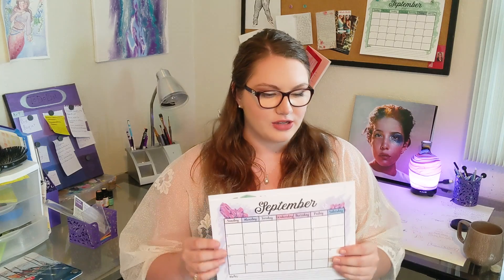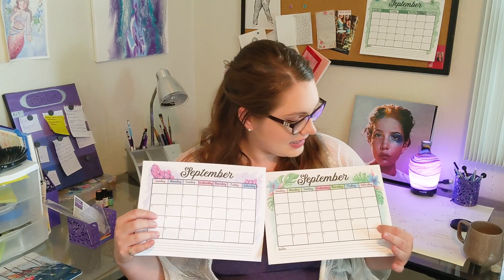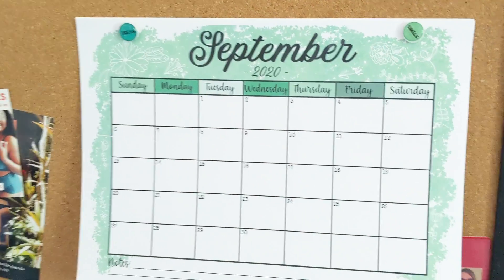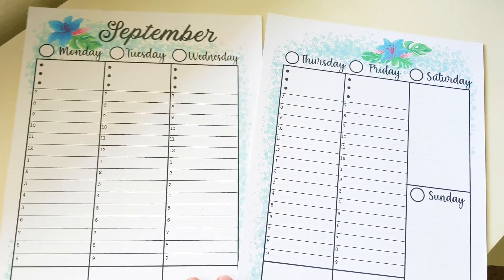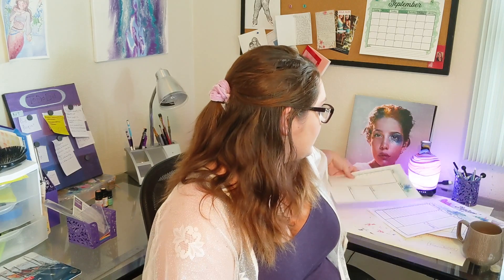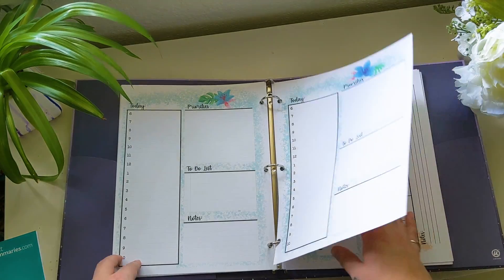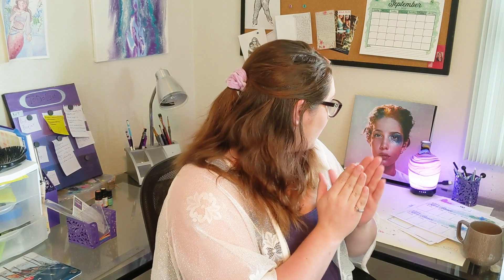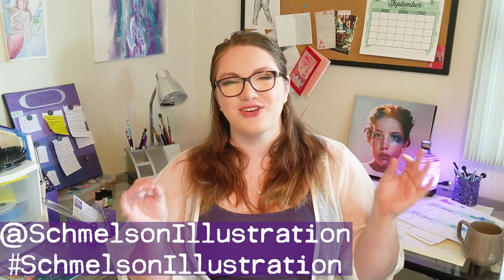Back to School Planner | COVID Edition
Are you a student in the year 2020 heading back to school? If so then you have a monstrous task ahead of you. The school year is precarious, from waiting for the government or school district to decide if your classes will be online or in school to physically going to school only to have it be shut down and be forced to go back online. If this is you, then you are the person I designed this planner for. Life is hard and you could use a break, or a cheap cute motivating planner to encourage you to stay productive this school year.  I wish you the best of luck this school year!